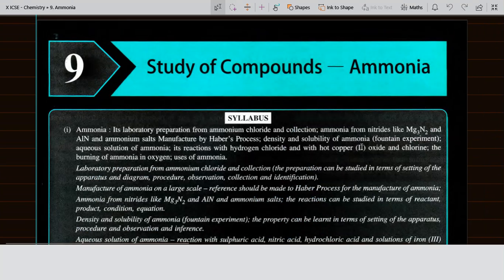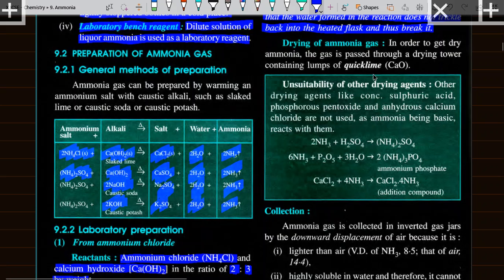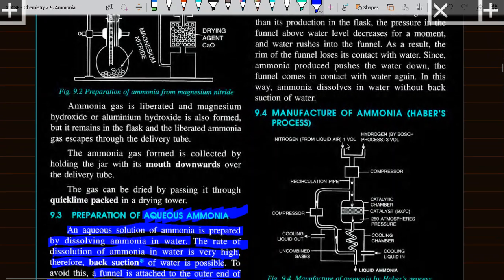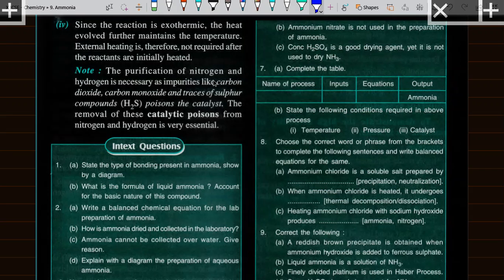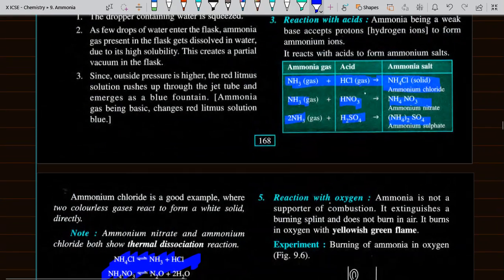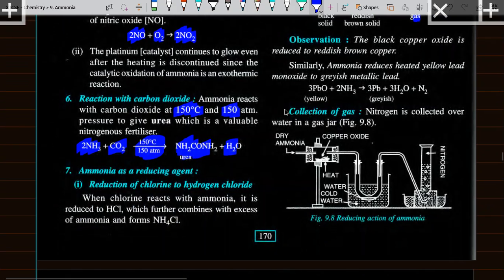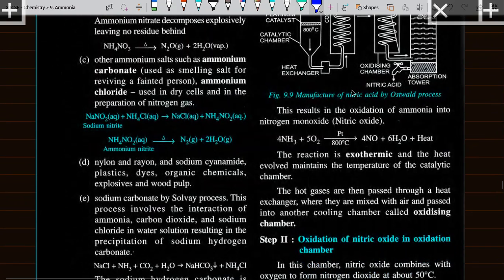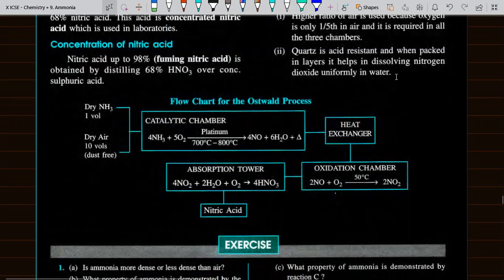X ICSE - Chemistry ch#9: Ammonia